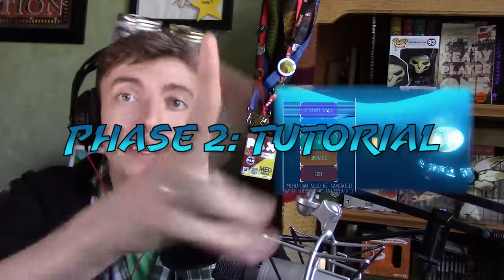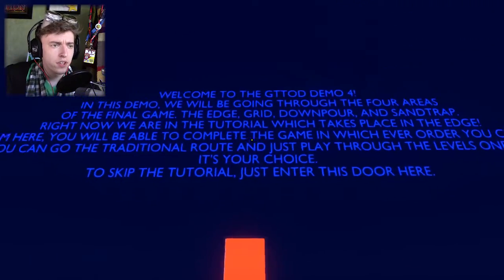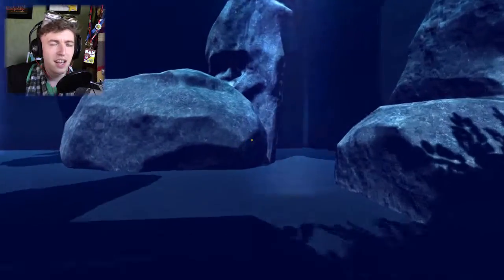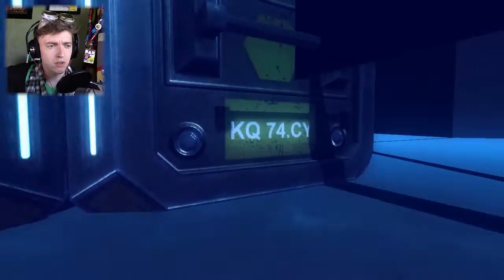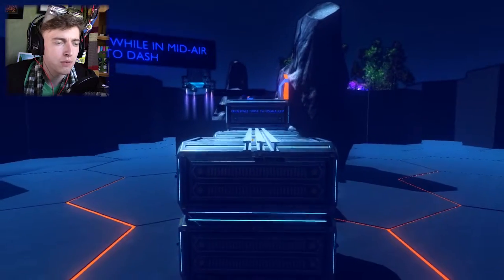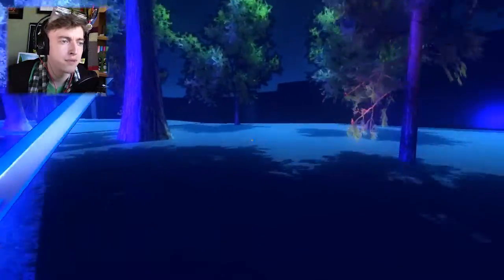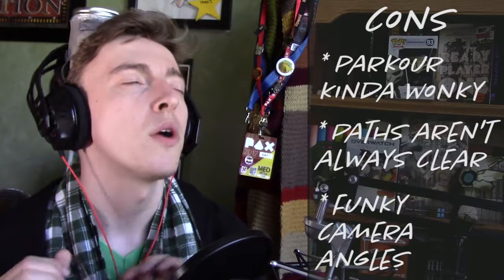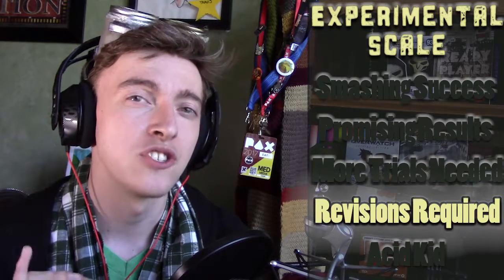GET TO THE ORANGE DOOR! | Janky's Lab #15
HARDCORE PARKOUR! That is all.

Get To The Orange Door by Andrew Smith

Also find me over on Twitch!